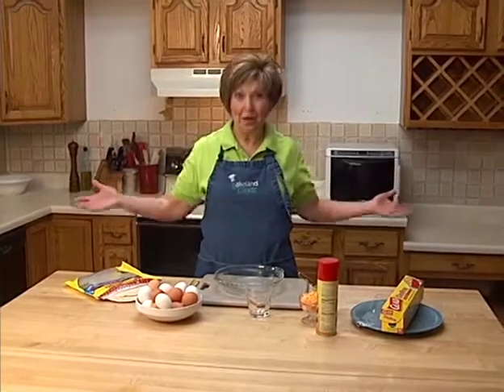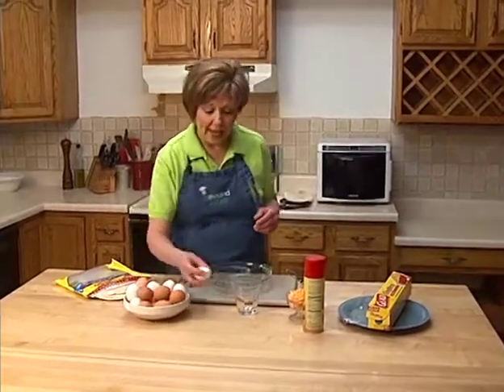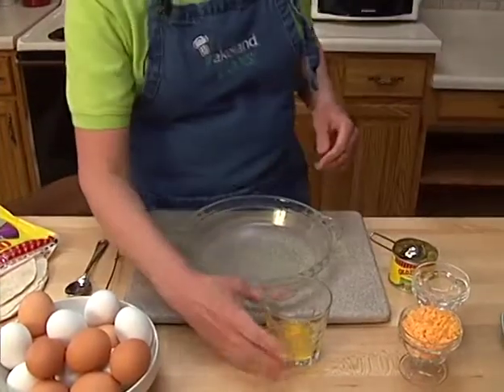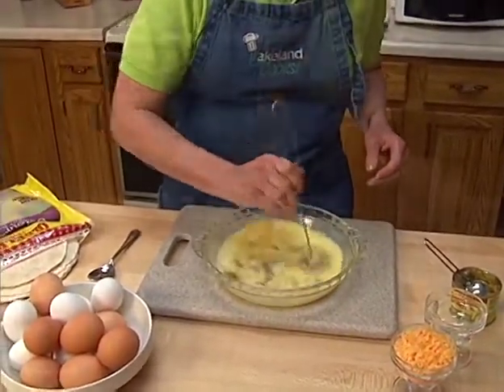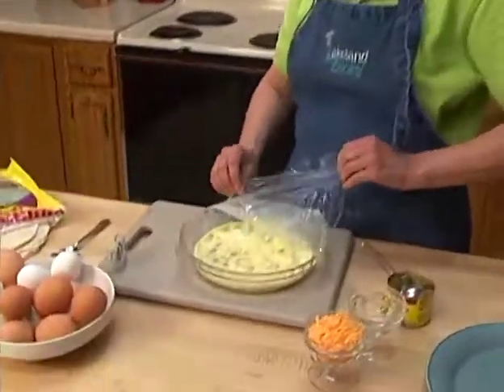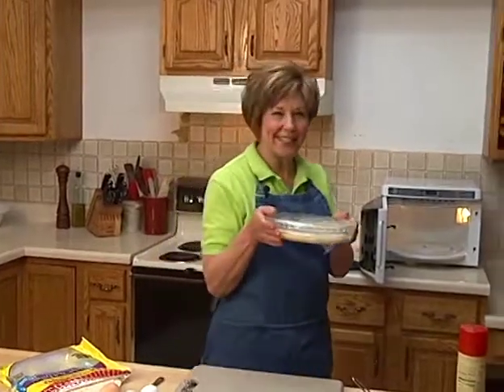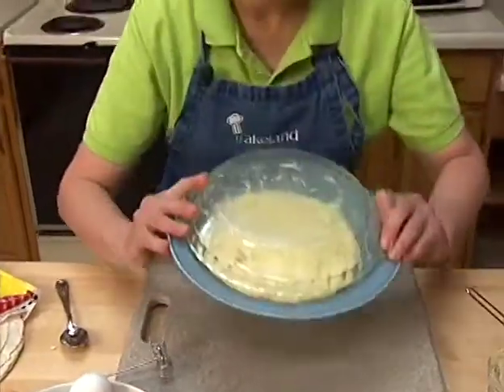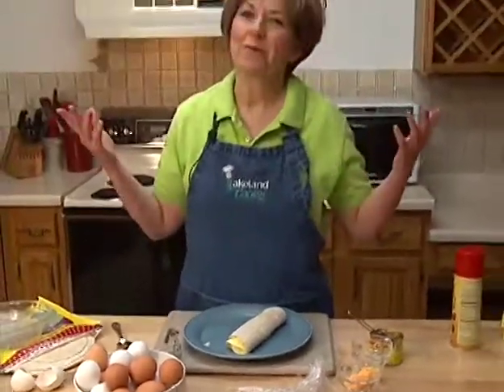Mexican Egg & Cheese Burrito - Lakeland Cooks!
Mexican Egg & Cheese Burrito

Ingredients:

2 eggs or 1/2 cup egg substitute

2 tablespoons water

1 tablespoon canned chopped green chiles

1 tablespoon grated cheddar cheese

7 or 8-inch flour tortilla

2 tablespoons salsa

Directions:

Lightly coat 8-inch round baking dish or pie plate with non-stick cooking spray.  Add eggs and water.  Beat with fork until blended.  Stir in chiles.  Cover tightly with plastic wrap.

Microwave at 60% to 70% power for 2 to 3 minutes or until egg mixture is just about set in center.  Sprinkle with cheese.  Place tortilla on top of egg.  Cover tightly with plastic wrap.

Microwave at full power for 20 seconds or until heated through and cheese is melted.  Invert onto plate.  Roll up with egg inside.  Cut in half.  Top with salsa.